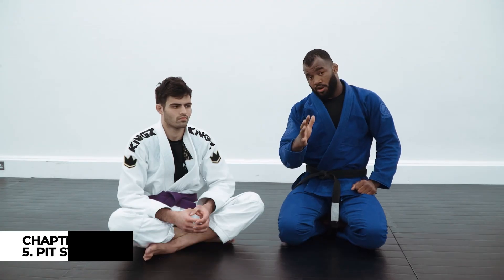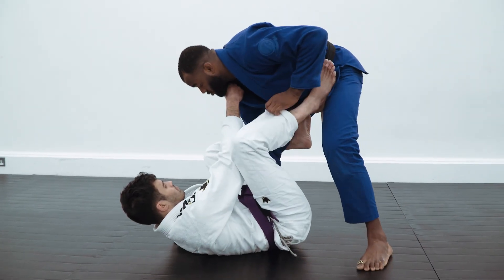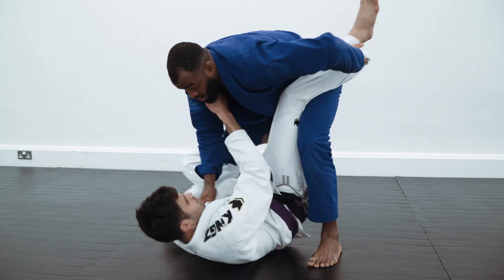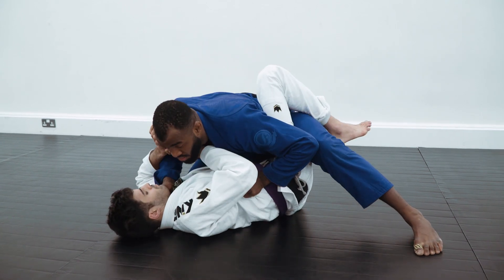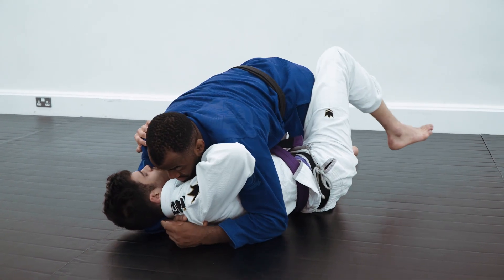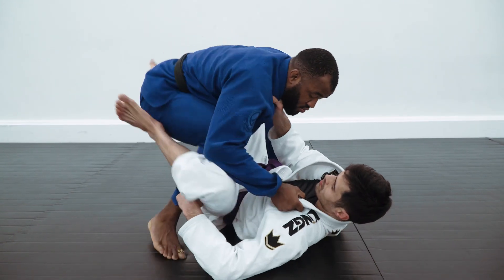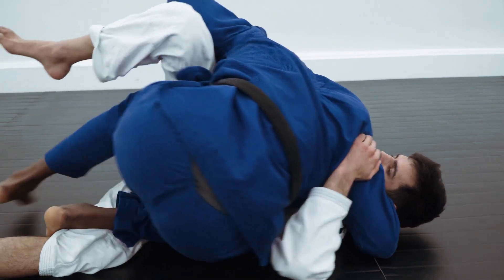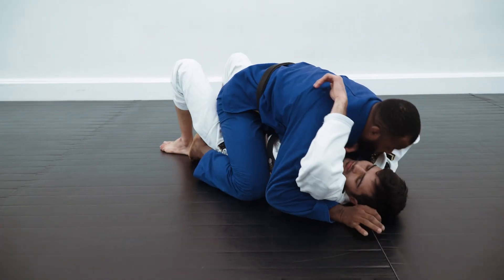Jackson Sousa - Long step, Knee sliced and mount position ( Pit Stop passing options from DLR )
I am breaking down each position on my guard passing system. Also I'm using technical precision, speed, a pit stop and explosiveness to pass the advanced open guard so prevalent in modern JiuJitsu.

By The Grapple Club - For the first time ever, Jackson Sousa systematically explains how he became one of the world’s best guard passers. With the industry’s best production quality you won’t miss a single detail as Jackson breaks down each position in his guard passing system.
Jackson uses technical precision, speed and explosiveness to pass the advanced open guards so prevalent in modern JiuJitsu.

Growing up in the Cantagalo community in Rio de Janeiro, Jackson was only 10 years old when he started training Brazilian Jiu-Jitsu. Under the watchful eyes of legends such as “Tererê”, Ricardo and Leo Vieira and Alan “Finfou” Nascimento, he used his passion for the sport as a tool for a better life. Despite his success in Brazil, Jackson was rather unknown worldwide due to his inability to get a visa to compete in the USA. This changed in 2013 when Jackson was able to compete in the IBJJF World Championship for the first time. Here he made himself known to the world seizing the gold medal and has never slowed down since.